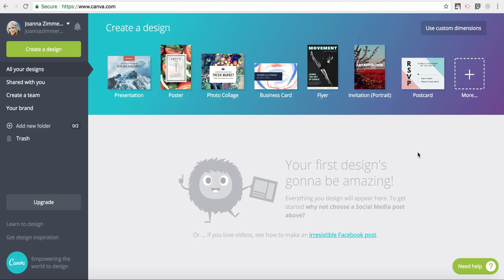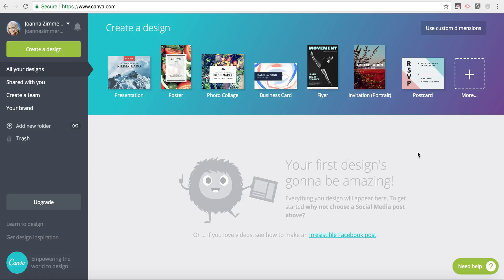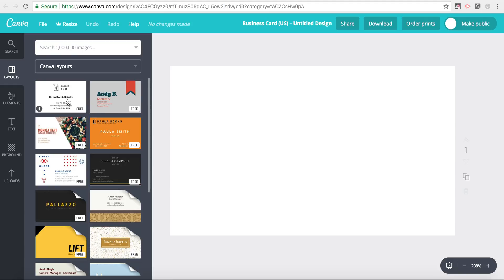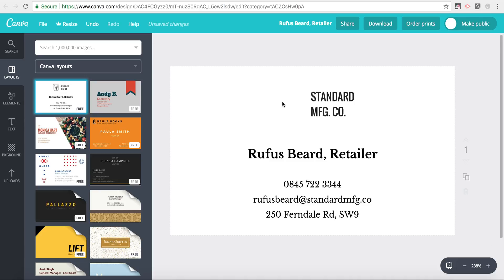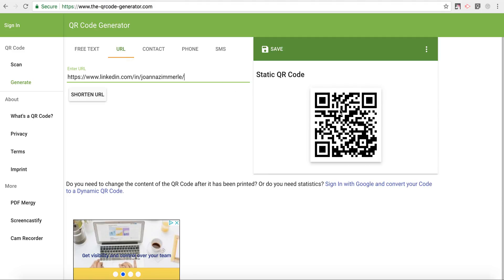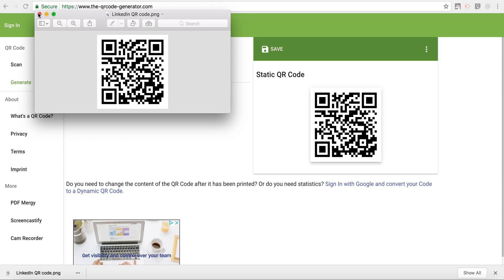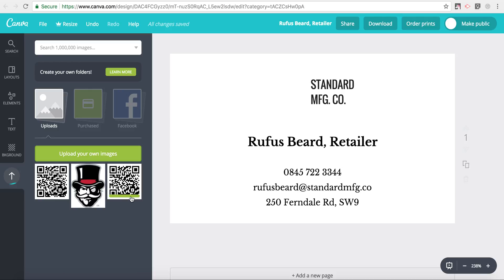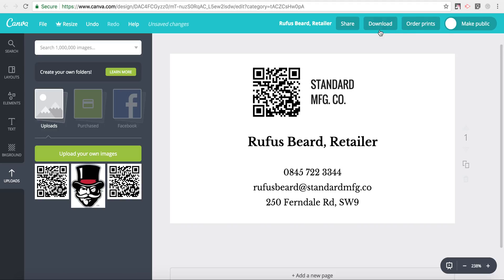How to Put QR Codes on Canva Business Cards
Have you ever thought about how useless most business cards are these days? I have. It's difficult to keep up with them. They aren't easily searchable like Contacts in my phone or email. Most of the time, I lose them in the depths of my purse. Still, many professionals use paper-based business cards. One way to make your business card more functional and help it stand out is by inserting a QR code that links to your LinkedIn profile. In this tutorial, I show how to begin customizing a business card on Canva by inserting a QR code to your LinkedIn profile.